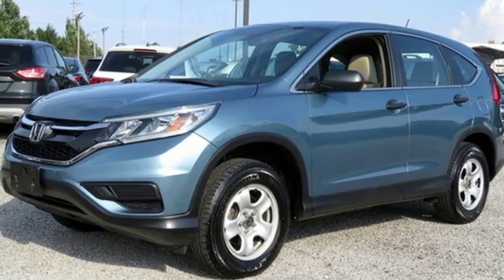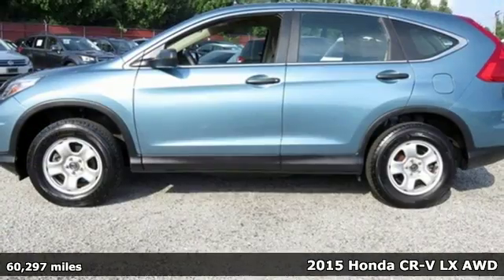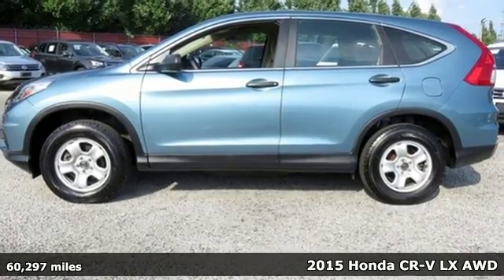Used 2015 Honda CR-V Baltimore, MD 5MU52123 - SOLD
Year: 2015
Make: Honda
Model: CR-V
Trim: LX
Engine: 2.4L I4 DOHC 16V i-VTEC
Transmission: CVT
Color: Blue
Interior: Gray
Mileage: 60297
Stock #: 5MU52123
VIN: 5J6RM4H36FL052123
CARFAX One-Owner. Clean CARFAX. Certified. **MILE ONE CERTIFIED**, **CARFAX ONE OWNER**, AWD.brMile One 12/12 Warranty Certified, AWD, 16" Styled Steel Wheels, 4 Speakers, 4-Wheel Disc Brakes, 5.048 Axle Ratio, ABS brakes, Air Conditioning, AM/FM radio, AM/FM/CD Audio System w/4 Speakers, Brake assist, Bumpers: body-color, CD player, Cloth Seat Trim, Compass, Delay-off headlights, Driver door bin, Driver vanity mirror, Dual front impact airbags, Dual front side impact airbags, Electronic Stability Control, Exterior Parking Camera Rear, Four wheel independent suspension, Front anti-roll bar, Front Bucket Seats, Front Center Armrest, Front reading lights, Illuminated entry, Low tire pressure warning, MP3 decoder, Occupant sensing airbag, Outside temperature display, Overhead airbag, Overhead console, Panic alarm, Passenger door bin, Passenger vanity mirror, Power door mirrors, Power steering, Power windows, Radio data system, Rear anti-roll bar, Rear seat center armrest, Rear window defroster, Rear window wiper, Remote keyless entry, Speed control, Speed-sensing steering, Split folding rear seat, Steering wheel mounted audio controls, Tachometer, Telescoping steering wheel, Tilt steering wheel, Traction control, and Trip computer. Recent Arrival! 33/26 Highway/City MPG**brCertification Program Details: Mile One Certified, this vehicle comes with a 12 month or 12,000 mile powertrain warranty. Buy with Confidence. Awards:br * Motor Trend Automobiles of the year * 2015 IIHS Top Safety Pick+ (With Touring Model) * 2015 KBB.com Brand Image Awardsbr2016 Kelley Blue Book Brand Image Awards are based on the Brand Watch(tm) study from Kelley Blue Book Market Intelligence. Award calculated among non-luxury shoppers. Kelley Blue Book is a registered trademark of Kelley Blue Book Co., Inc.br*Your additional costs are sales tax, tag and title fees for the state in which the vehicle will be registered, any dealer-installed options (if applicable) and a $299 dealer processing fee (not required by law). Prices are subject to change, and prior sales are excluded from these offers. While every reasonable effort is made to ensure the accuracy of this information, we are not responsible for any errors or omissions contained on these pages. Please verify any information in question with the dealer.

Address:
6624 A Baltimore National Pike